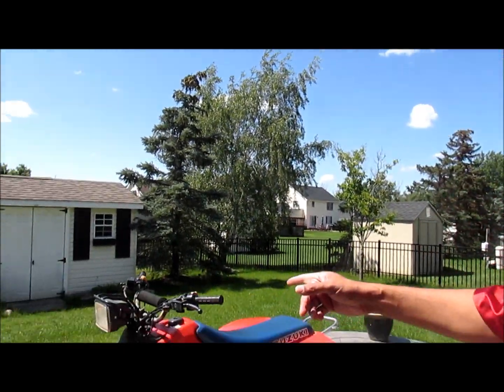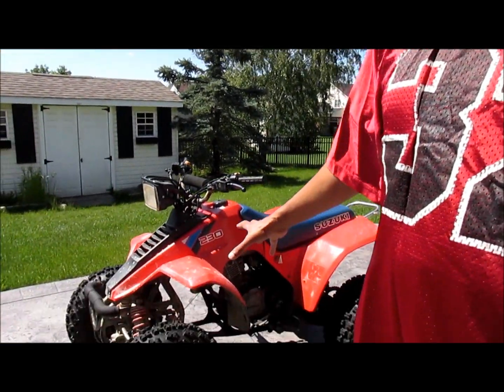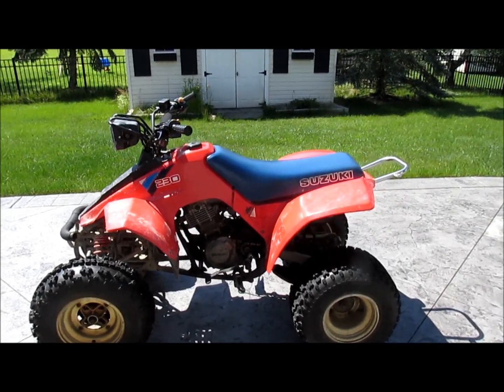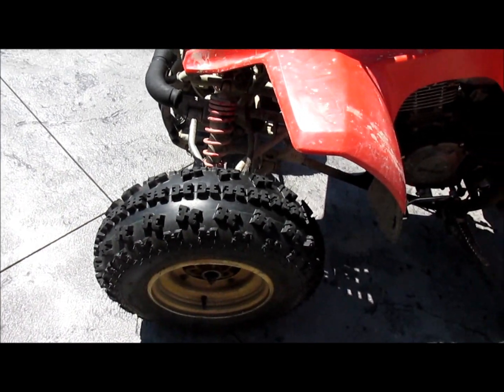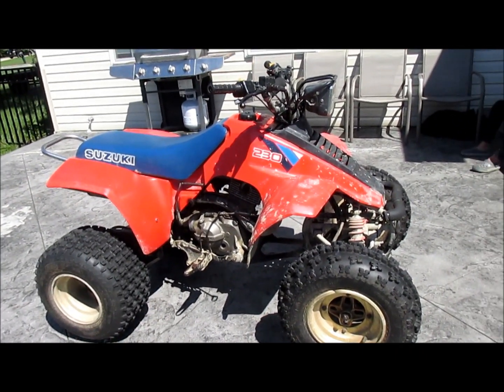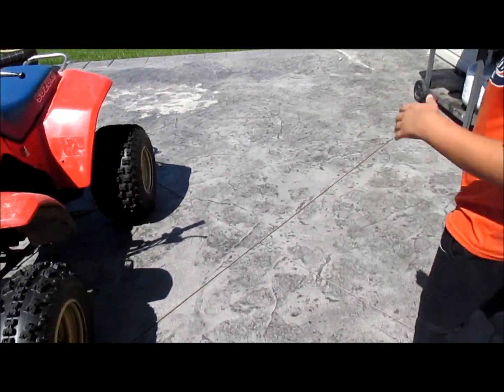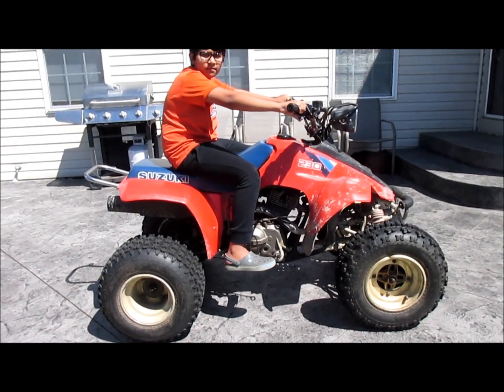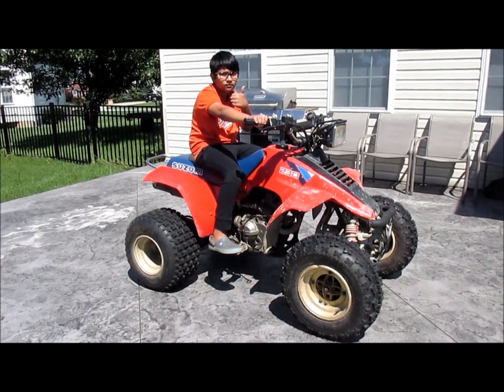1985 Suzuki LT230 QuadSport